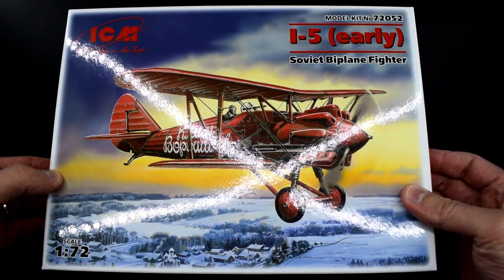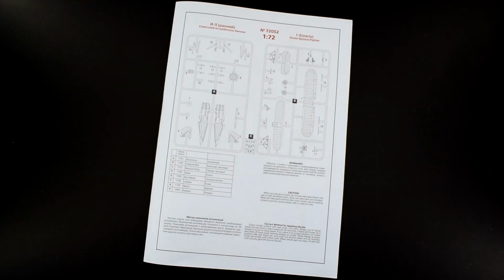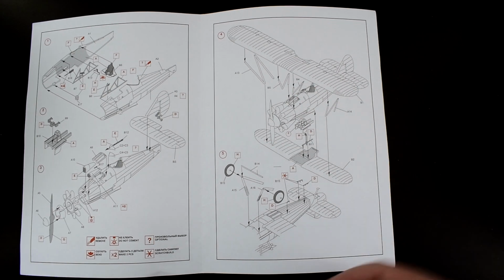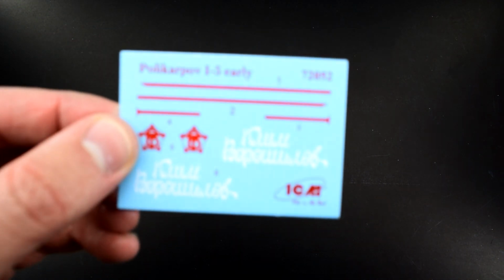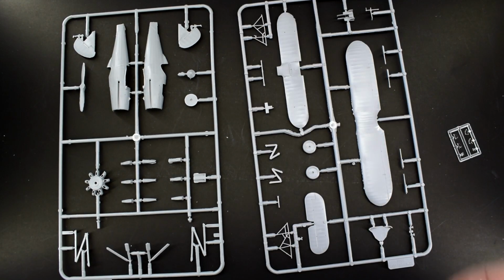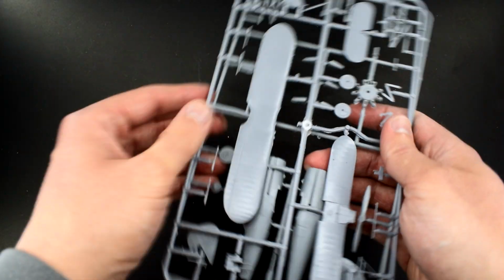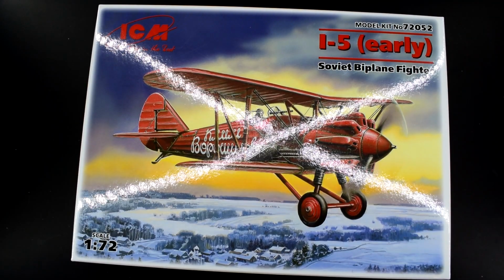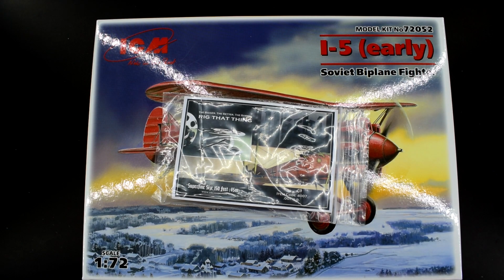What Is This Like? Unboxing the I-5 (Early) Biplane in 1/72 scale | Plastic Model Kit Review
I bought this kit on a whim, not knowing anything about it, other than it looked cool on the box. Join me in this video as I take a look at my first ever ICM model kit, the Russian I-5 (Early) Biplane in 1/72 scale, attempting to discover if it's any good . . . .

Chapters:
00:00 Introduction
00:20 The box
02:13 Instructions
05:18 Decals
06:20 Plastic Parts
10:20 Product information
11:30 Conclusion

Come join the live conversation over at Discord, chat to other modellers in real time!

I have a second channel where I like to upload other videos - take a look:

This video is intended for adult scale model enthusiasts.
Model Minutes holds no responsibility for any accidents, damage or injury that could occur as a result of attempting to replicate any steps depicted in this video.

Unless specifically indicated, all products have been independently purchased.